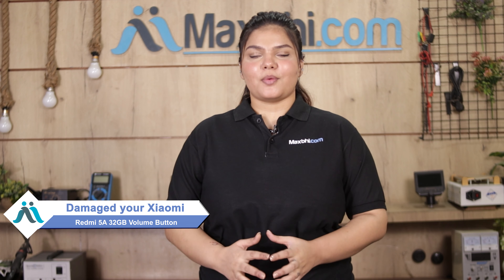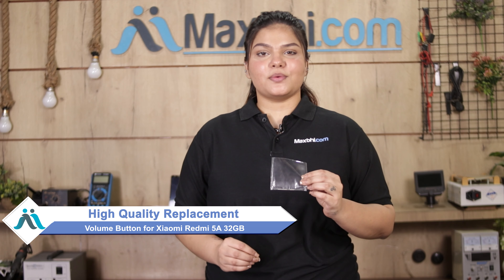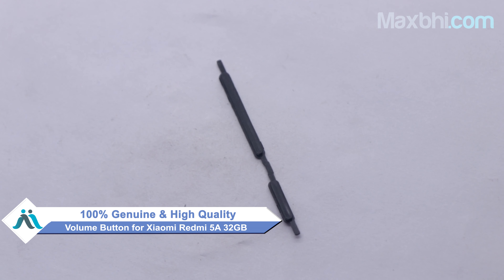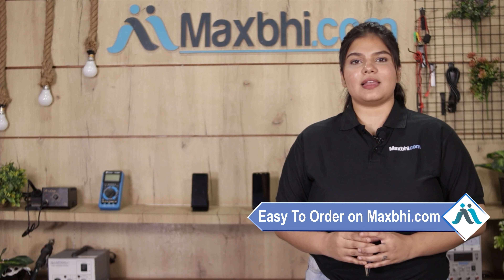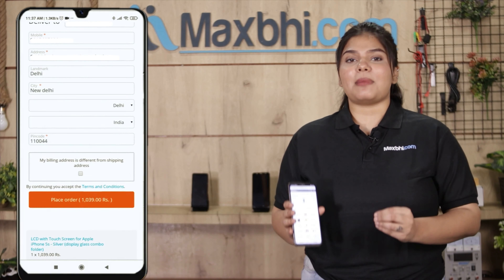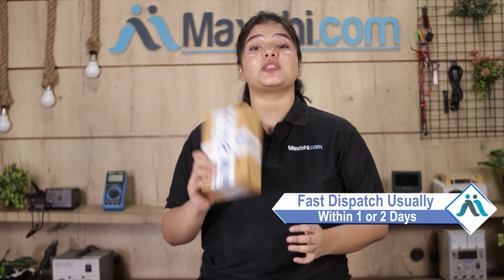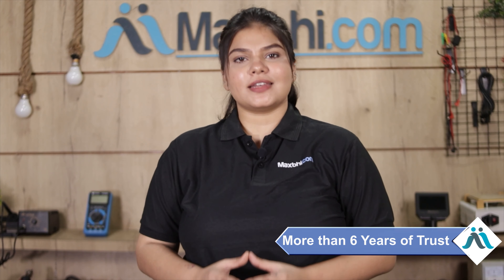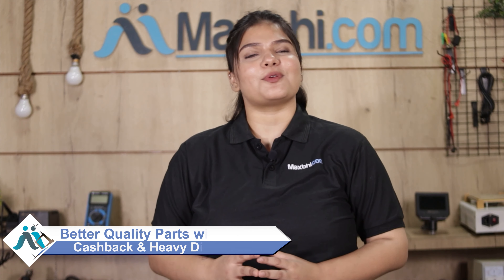Buy Xiaomi Redmi 5A 32GB Volume Button, Free Delivery High Quality Best Price Maxbhi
Damaged Volume Button in your Xiaomi Redmi 5A 32GB? The replacement Volume Button for Xiaomi Redmi 5A 32GB comes with replacement warranty and the shipping is done in secured packing to make sure you get the product in perfect shape.